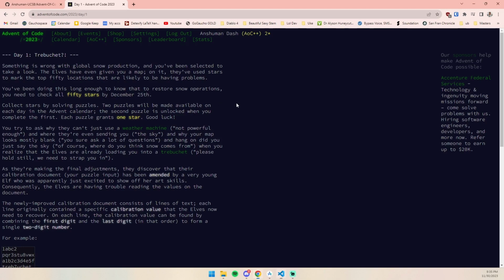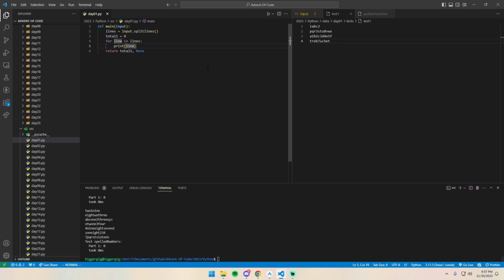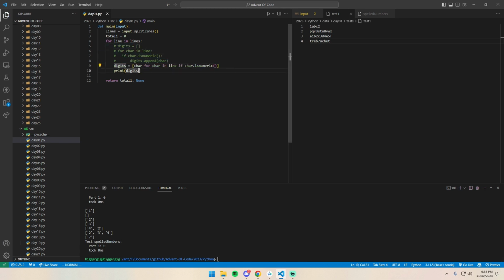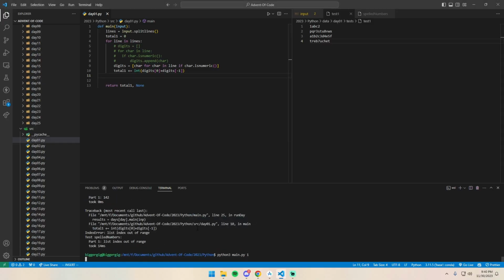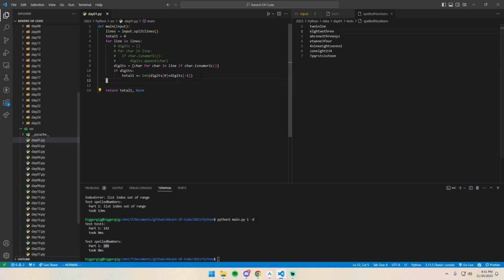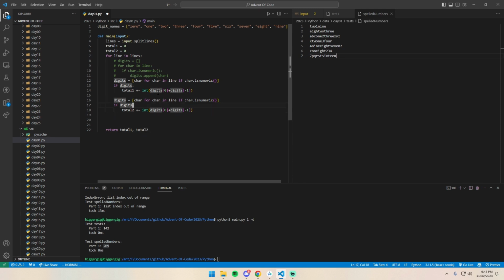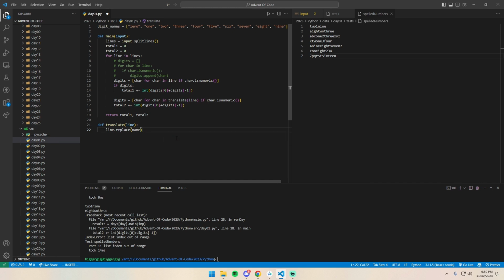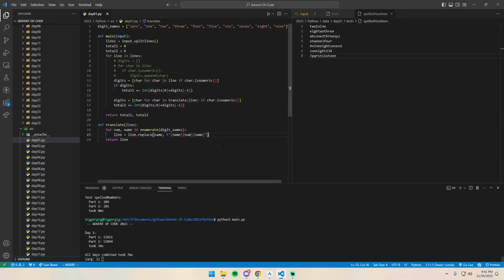Advent of Code 2023 Day 1 - Python walkthrough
Hi! My goal for this year was to record a walkthrough for each day, meant for people with basic knowledge of Python to go through each day of the year.

Part 1 0:00
Part 2 4:56
Pitfall explanation 7:32
Part 2 cont 9:07